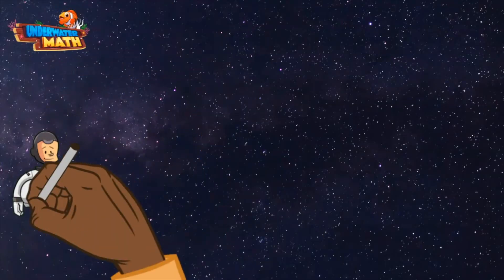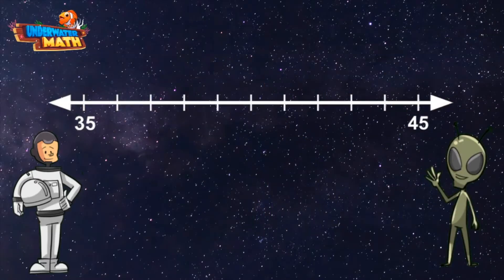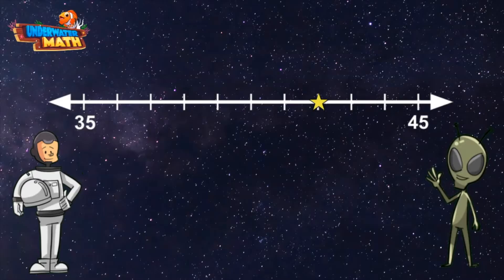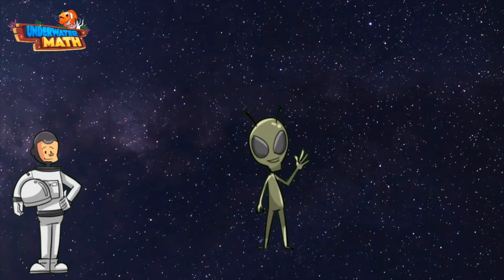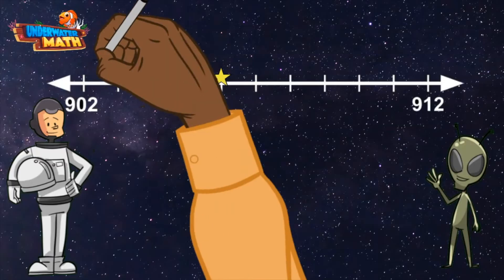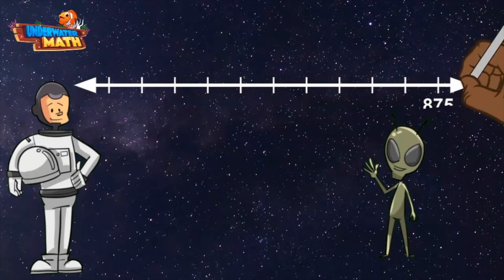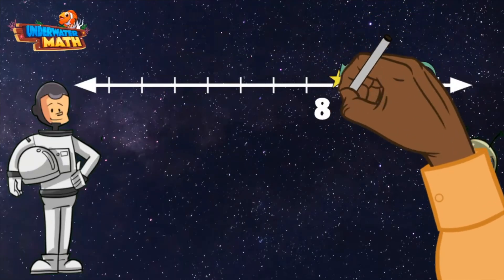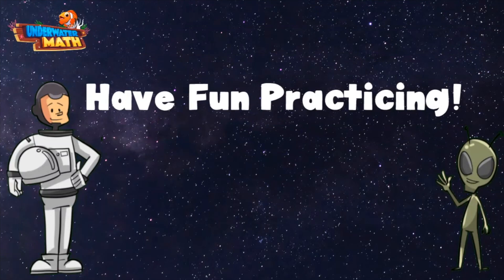Locate a Number on a Number Line | 2nd Grade Math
Underwater Math provides engaging learning solutions for students. This video helps 2nd Grade math students locate the position of a given whole number on an open number line.  Texas math standard TEKS 2.2E